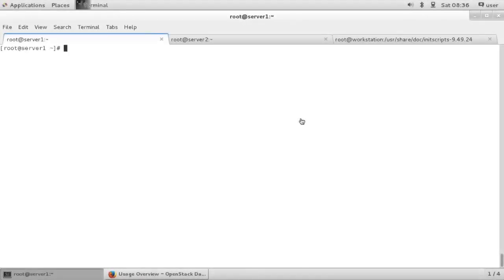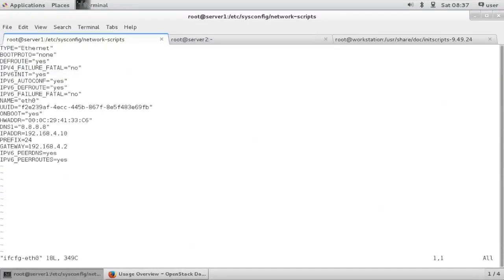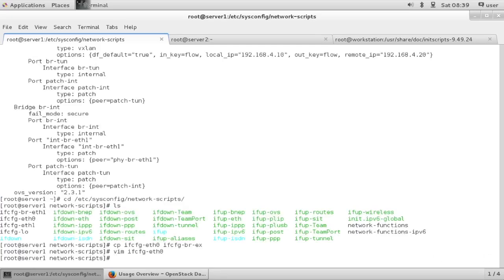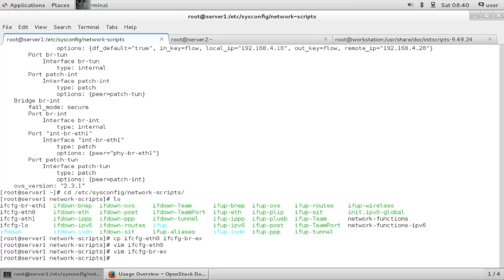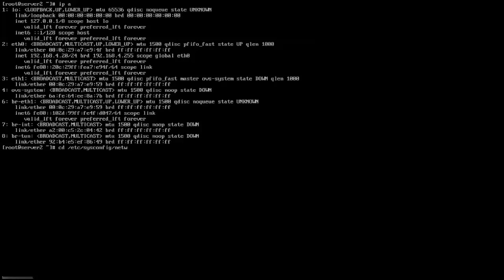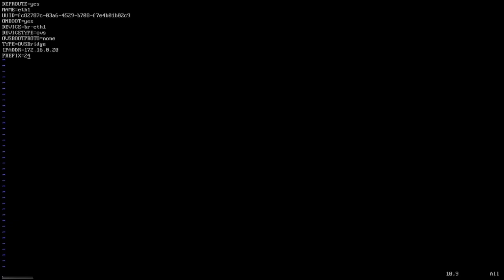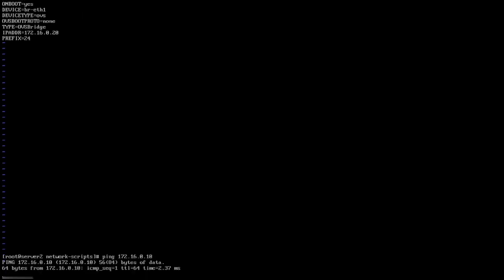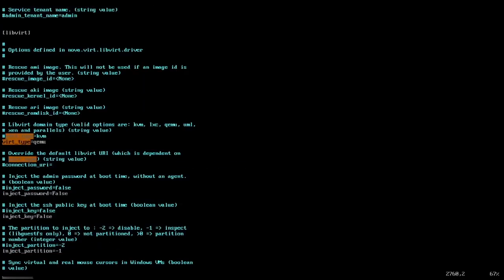145 Configuring Network Bridges in Openstack